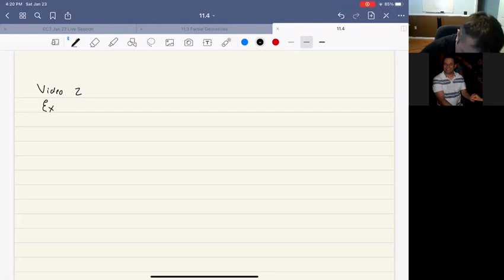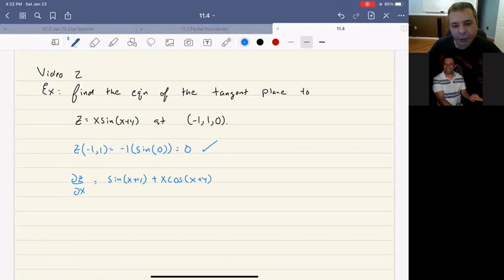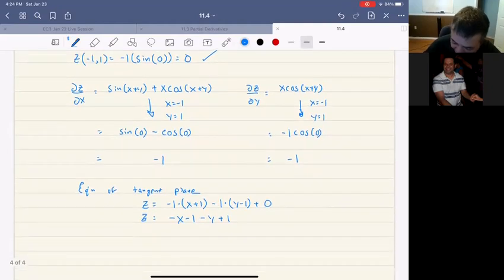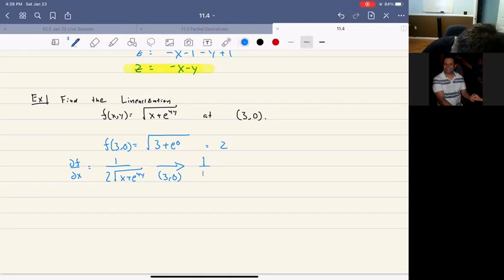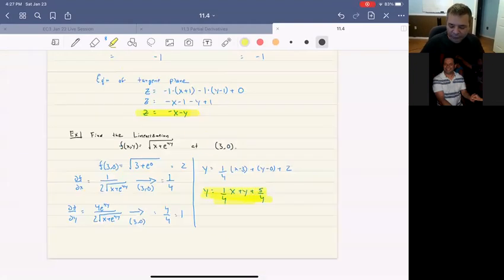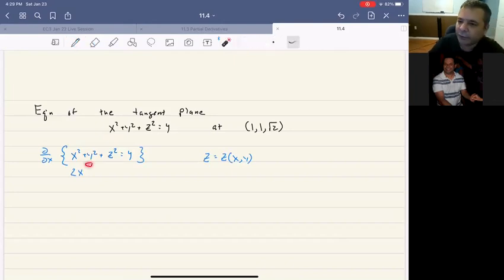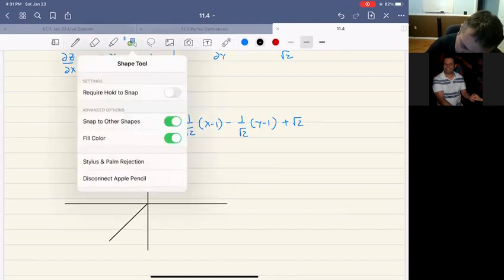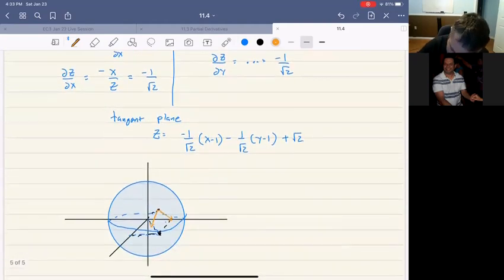11 4 video 2